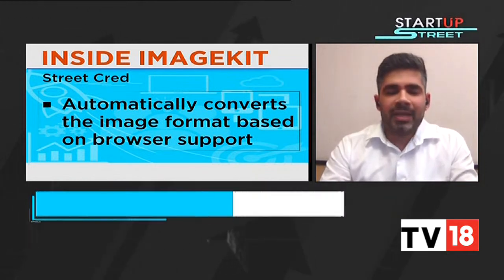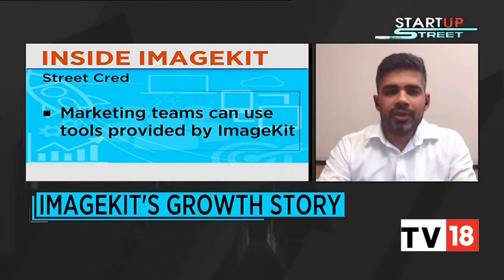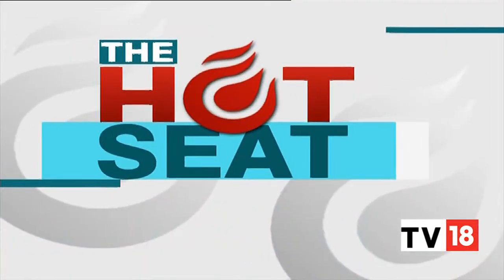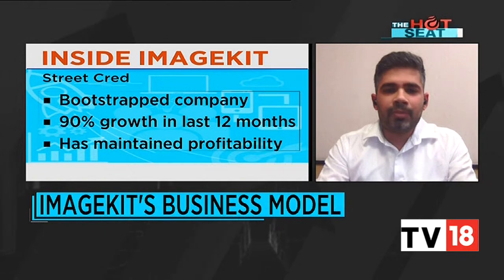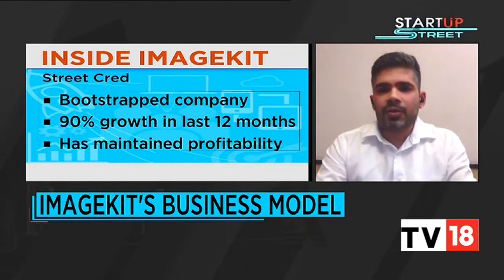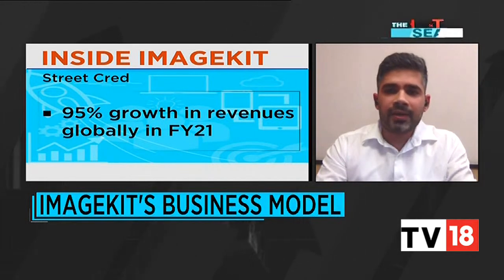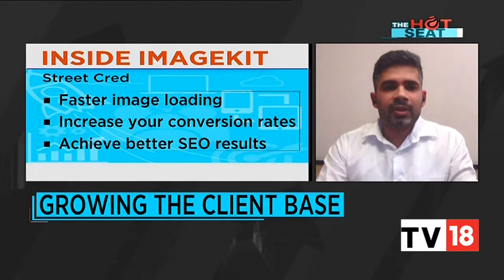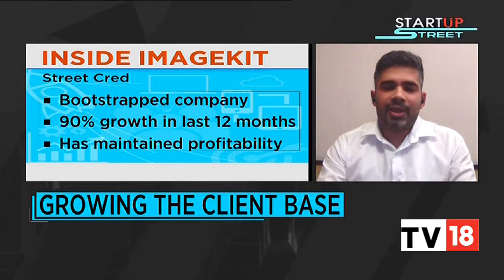The Growth Story Of ImageKit | Startup Street | CNBC TV18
ImageKit.io is one such tool that will help improve our image SEO by automatically deploying the latest and best-in-class image optimization techniques.